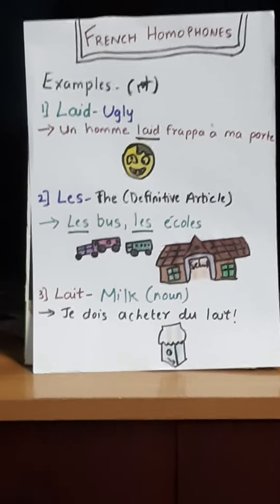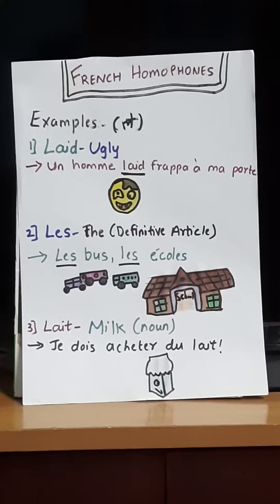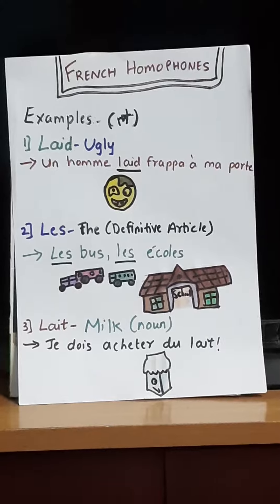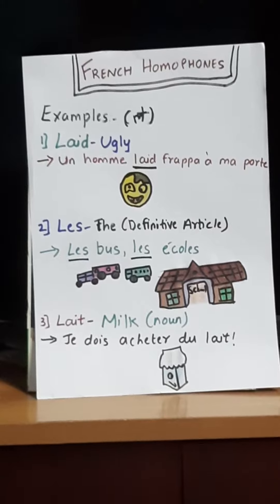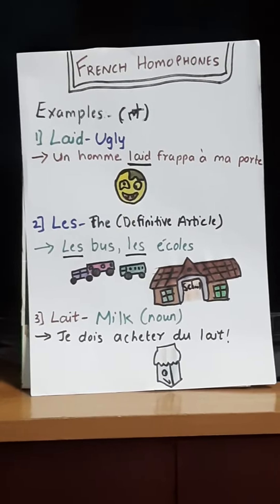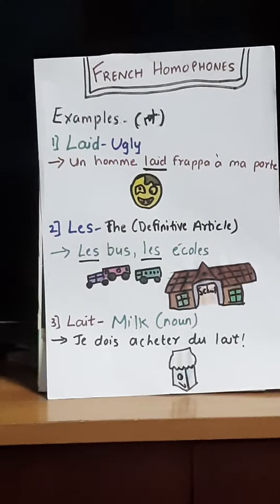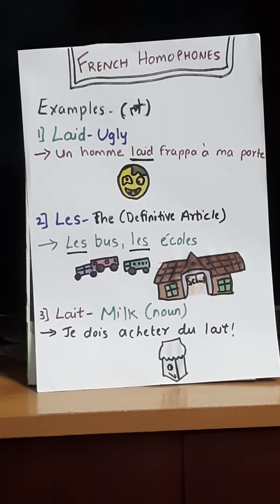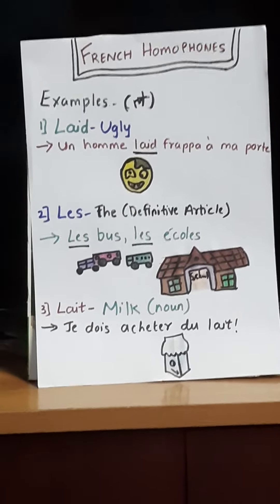french homophones- laid, les, lait...with pronunciation......in English, Hindi and french language